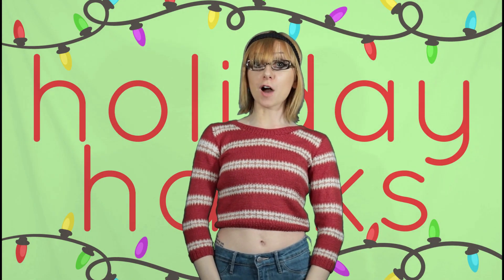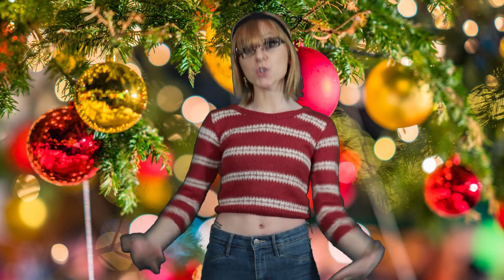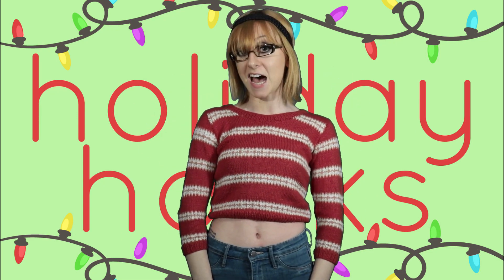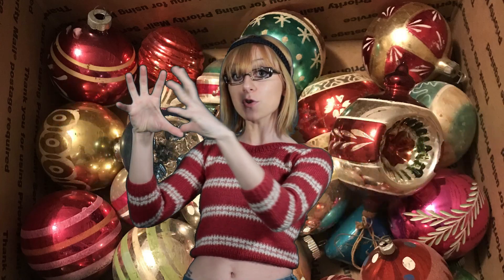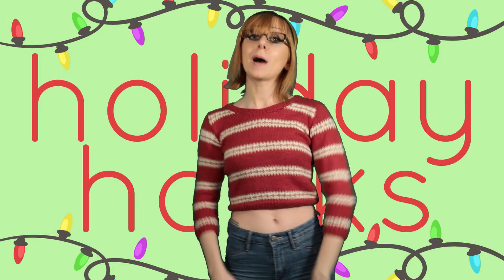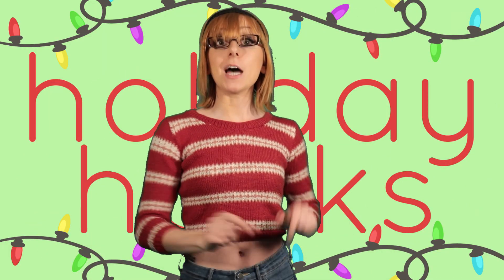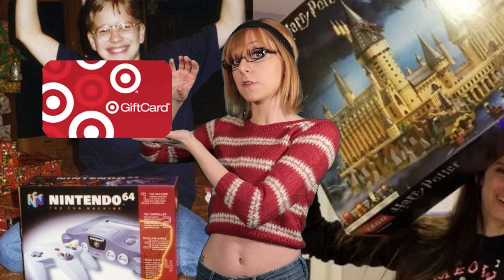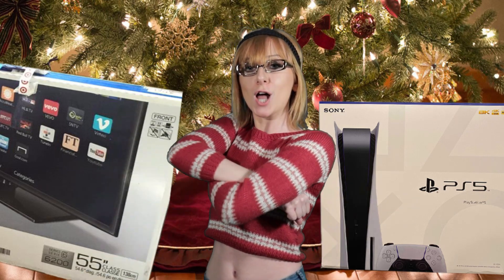Christmas Lifehacks Pt.4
Astrid shares Lifehacks that will help you take perfect holiday pics without breaking the bank!